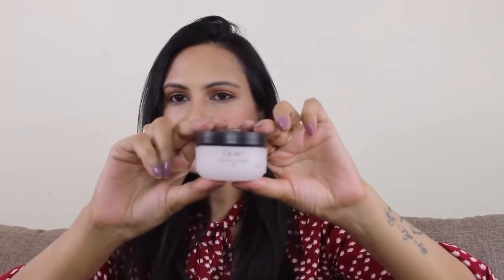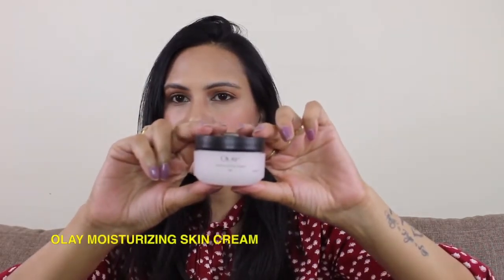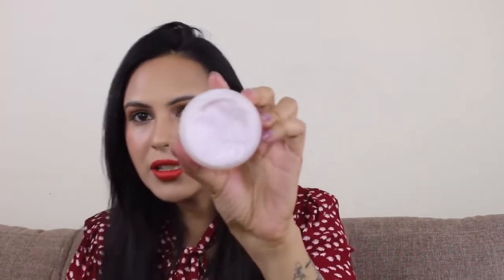Day Cream For Normal, Combination & Mildly Dry Skin In Summer / Olay Moisturizing Cream Review Hindi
today I am sharing olay moisturizing cream review. This is a good moisturizing day cream for summers. This olay moisturizing cream is best suited for normal skin, combination skin and mild dry skin in summers. I use this cream in extreme summers and I have combination skin with dry cheeks and very oily T-zone.

Olay Moisturizing Skin Cream